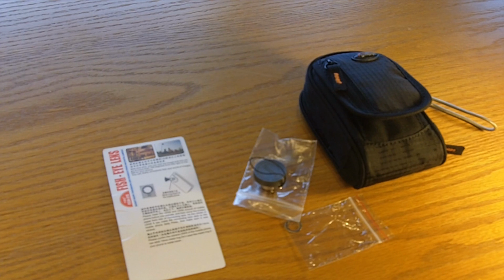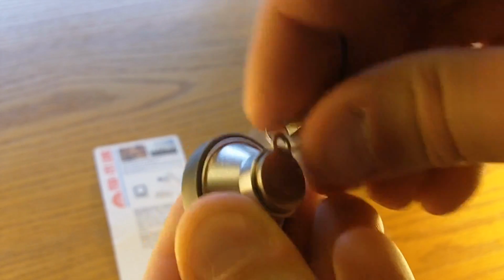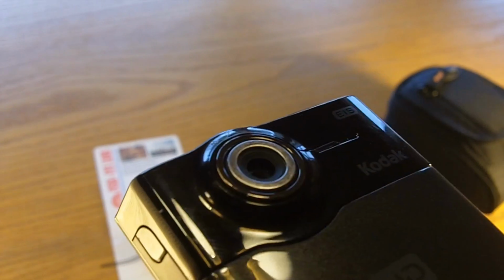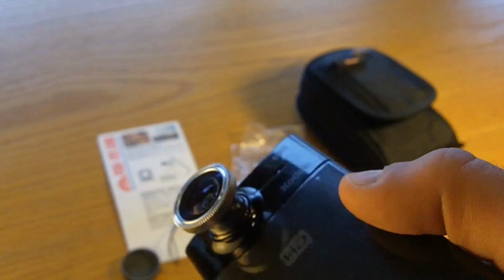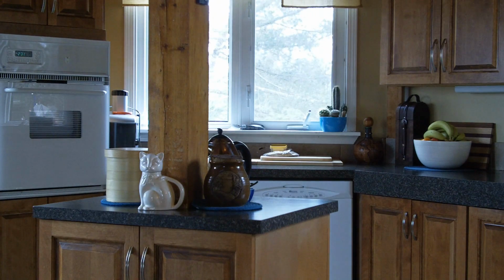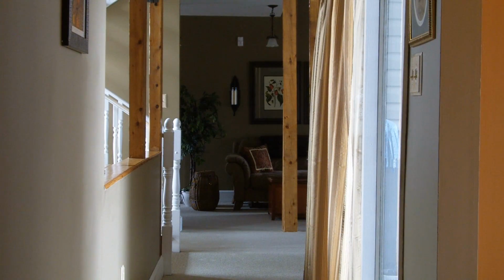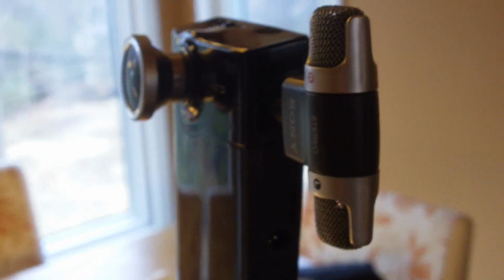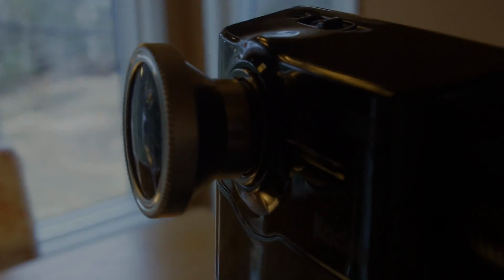DealExtreme $16 Fisheye Lens Review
Good quality for an attachable lens.